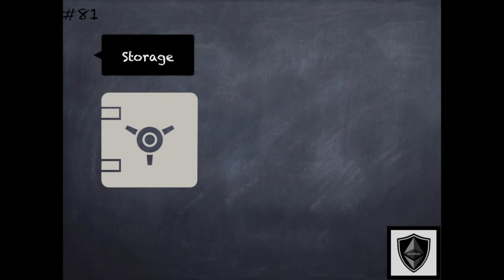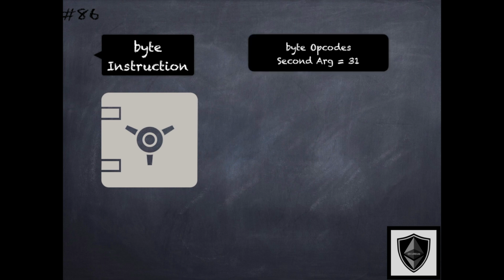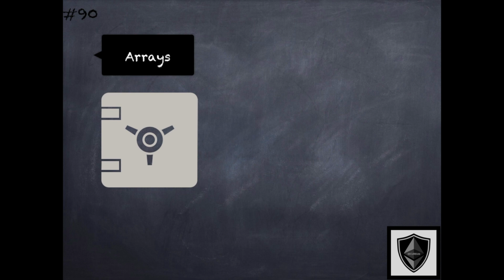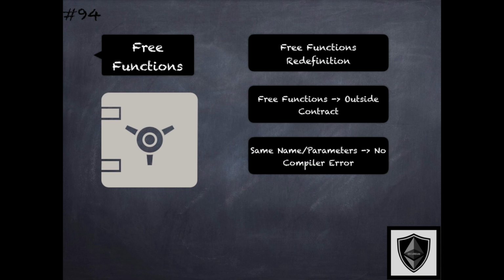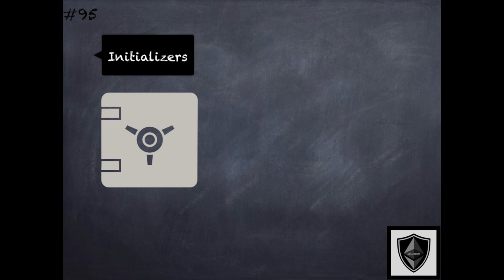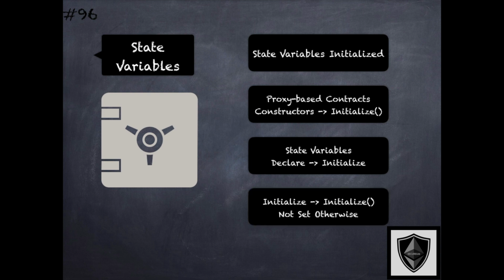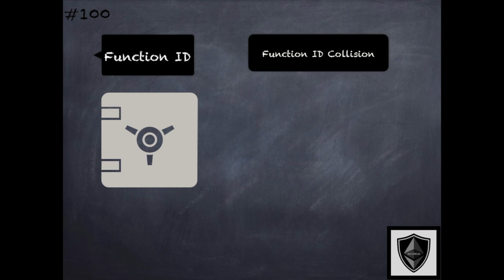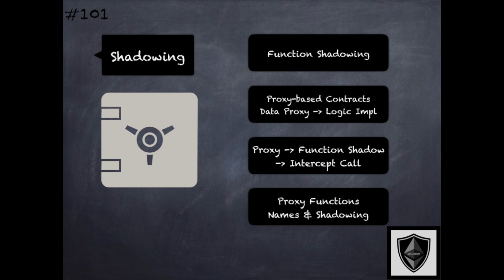Security Pitfalls & Best Practices 101 (Block 5)